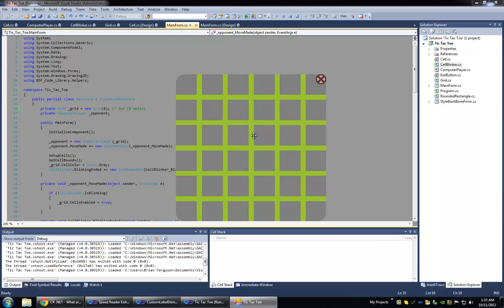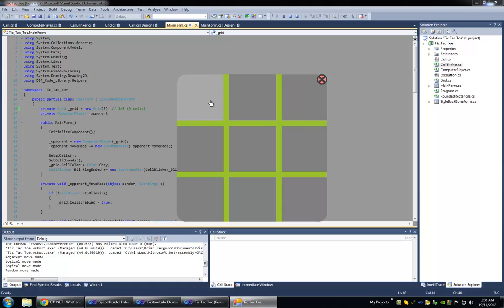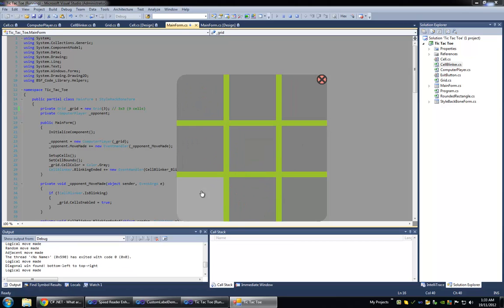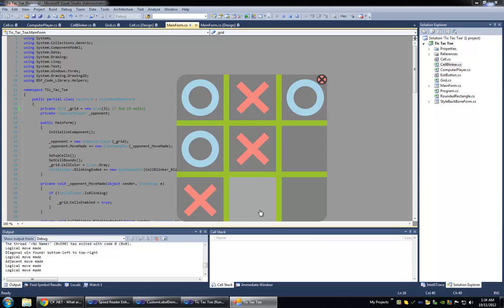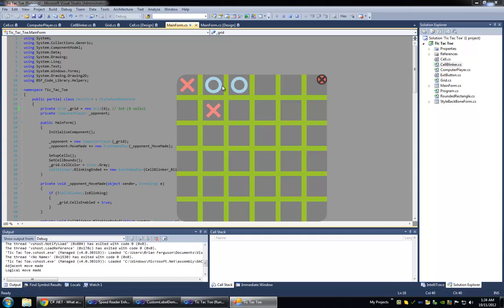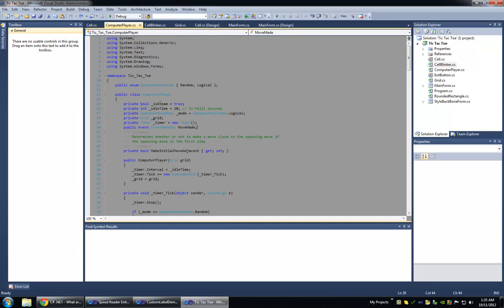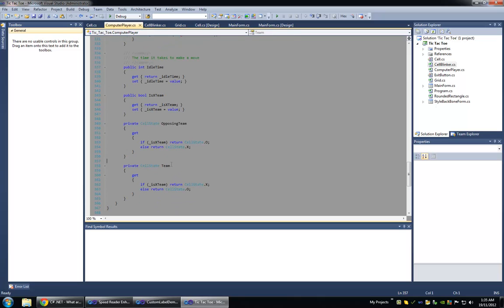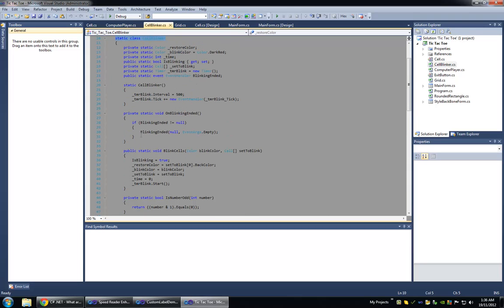Tic Tac Toe C# sample (with computer player)